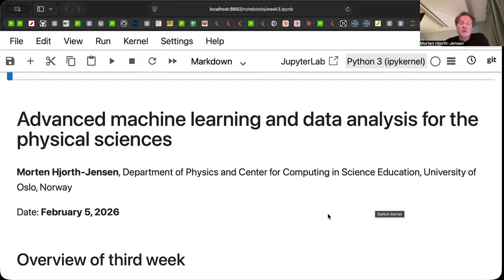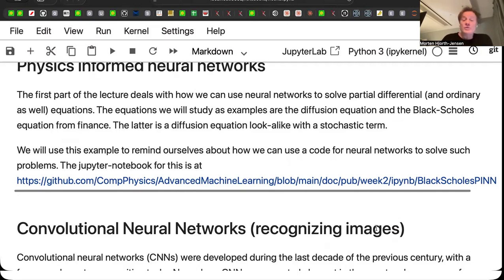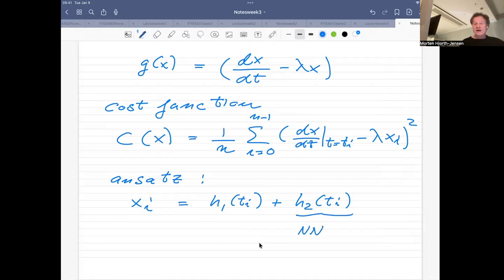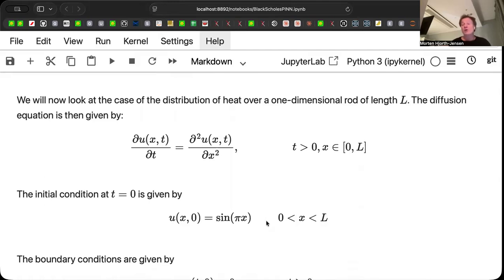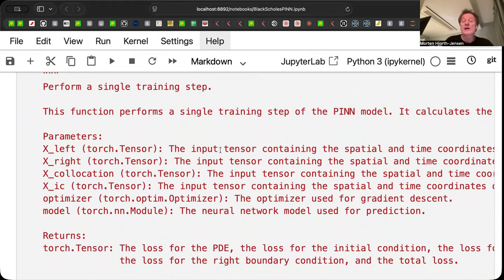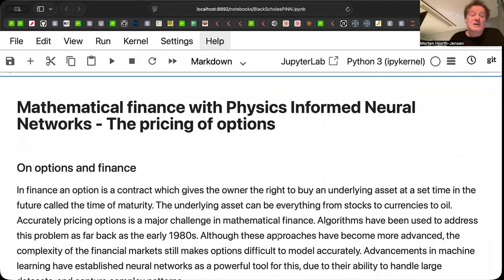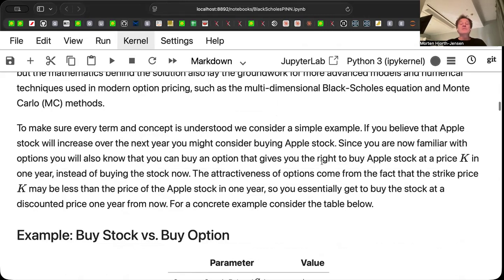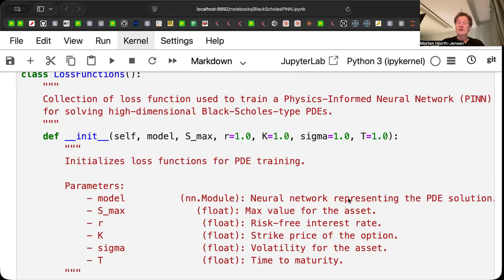FYS5429/9429 lecture February 5. Physics informed neural networks, solving the diffusion equation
The slides contains also an in-depth discussion of the solution of the Black-Scholes equation using PINNs.